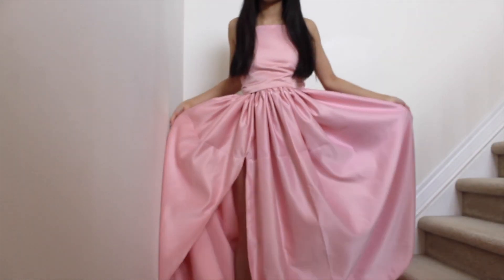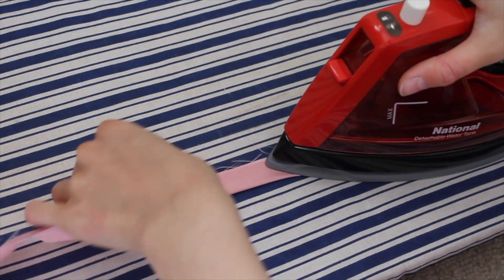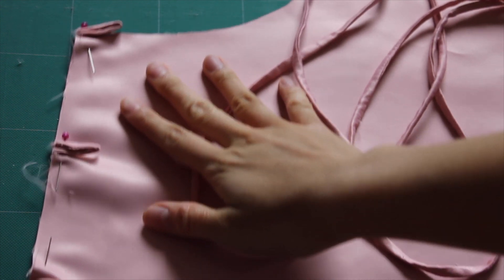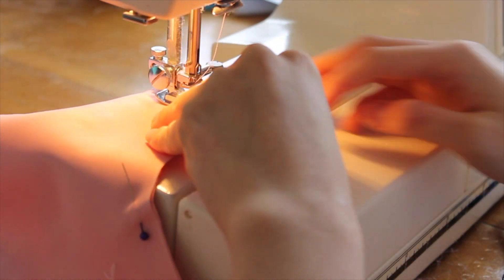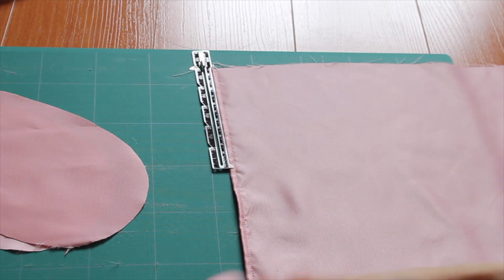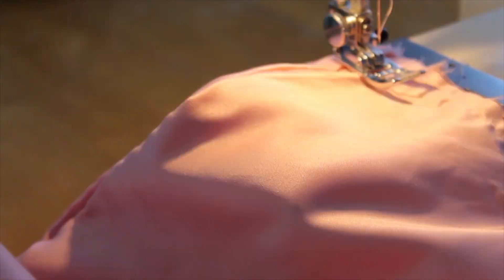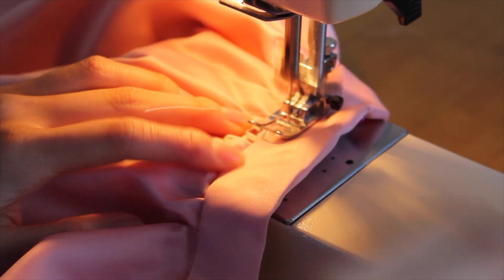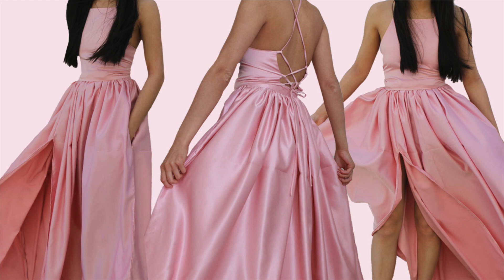making my prom dress in two days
I decided to make my own prom dress for a school project and here is my attempt.

It is a two-piece dress that features a skirt with pockets (yay finally), a slit and an elastic waistband (I hate zippers). The halter top has a lace up back.